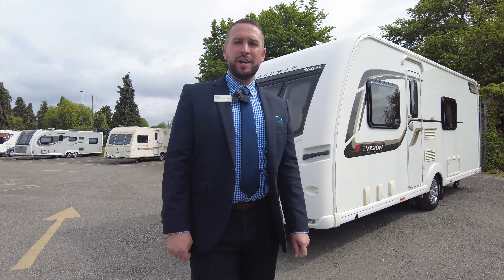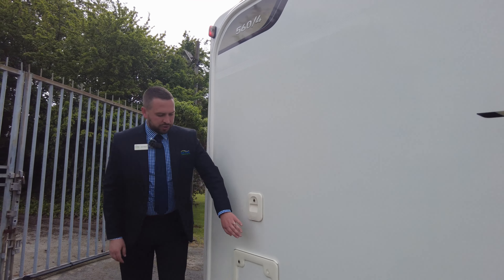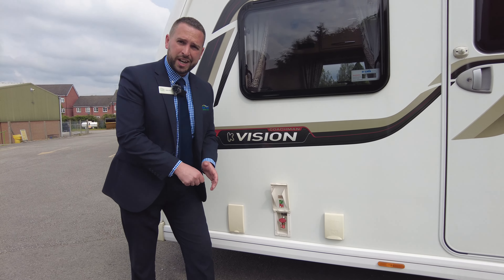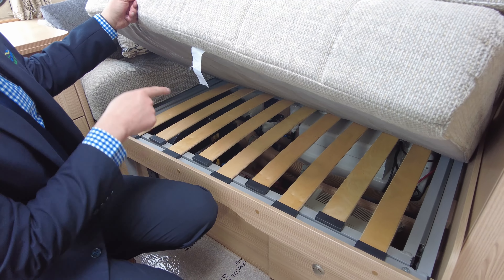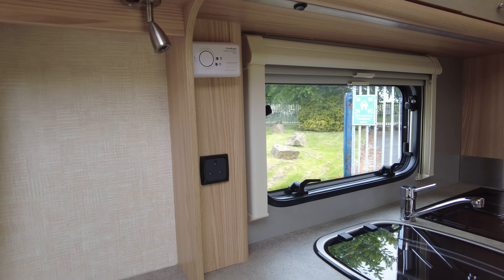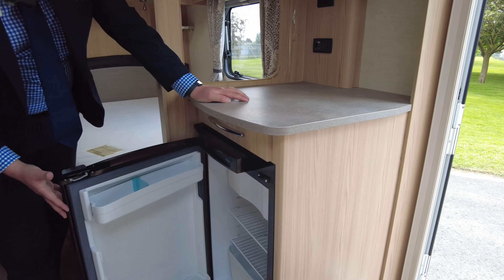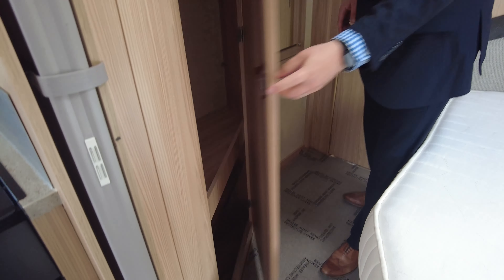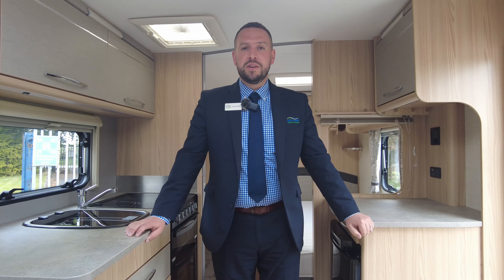COACHMAN VISION 560/4 - NOW SOLD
£14,750 COACHMAN VISION 560/4
This pre-owned 2014 Coachman Vision 560-4 is a 4 berth single axle caravan that has been maintained well by the previous owners. With a nice neutral interior, there are facing lounge seats that can be made up into a double bed while a concertina door takes you through to a rear bedroom with transverse island bed. A kitchen sits to the offside and comes fully equipped while the full width end washroom provides great facilities and storage.
We recommend an early viewing of this Coachman Vision 560-4.